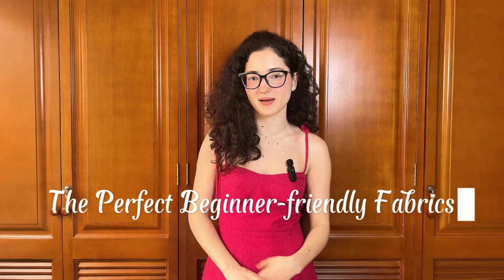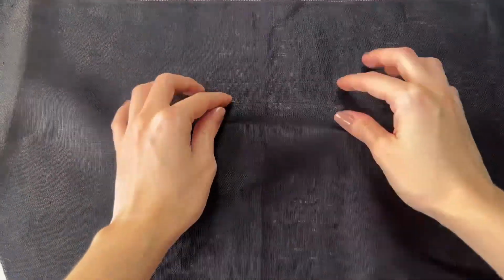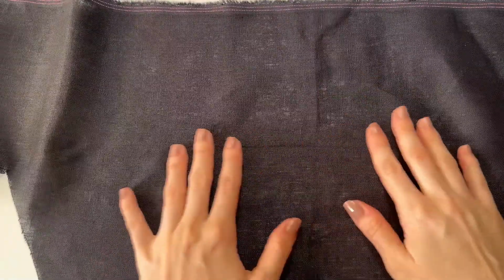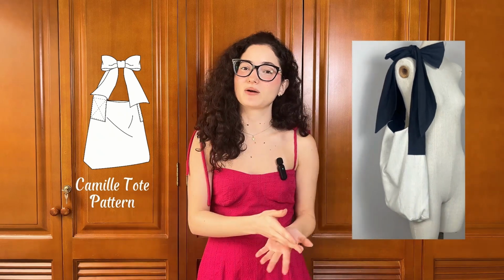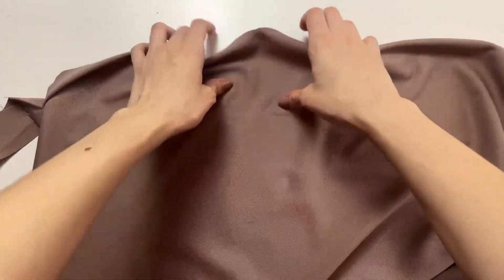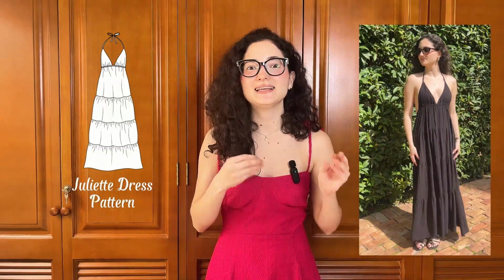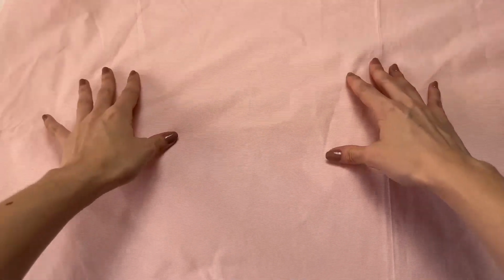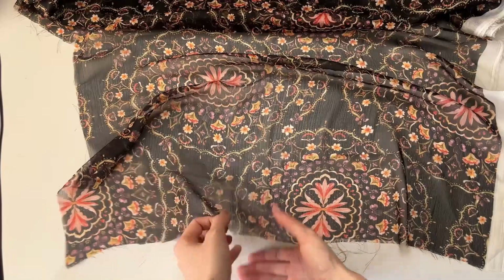The BEST Fabrics for Beginner Sewists (Start Here!) with Friedlies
Struggling to pick the right fabric as a beginner? 🧵

Start here! In this video, I’ve teamed up with the lovely folks at Friedlies to walk you through the best fabrics for beginner sewists — ones that are easier to sew, more forgiving, and perfect for your first clothing projects.

Whether you’re choosing fabric for patterns for sewing clothes, wondering what "poplin" or "rayon" really feels like, or just want to know if linen is beginner-friendly, this beginner sewing fabric tutorial has you covered!

👗 We’ll cover:
The top beginner-friendly woven fabrics

How to choose between linen, linen blends, poplin, and rayon

What makes a fabric easier to sew

Fabric tips that match common patterns for sewing clothing

🎉 This video is part of Fabric Shopping Bootcamp, a month-long event to help beginner sewists feel confident buying fabric online! I'm teaming up with incredible indie fabric shops to share expert advice, how-to videos, and daily giveaways worth over $500.

They’re a beautiful modern pattern shop with tons of beginner-friendly options.